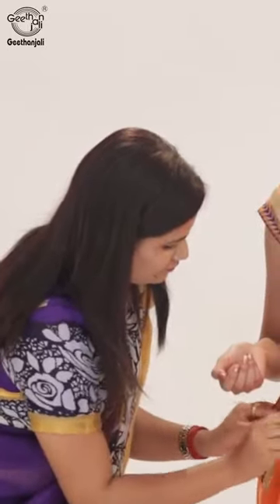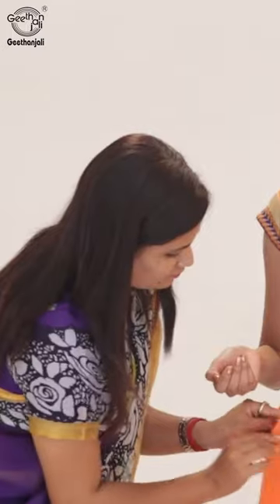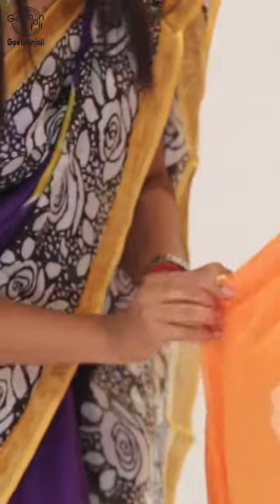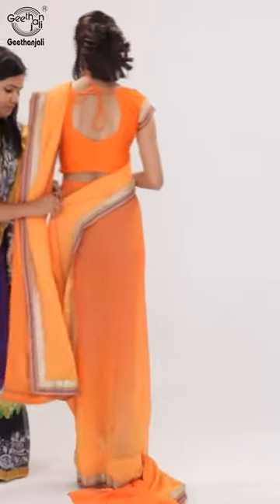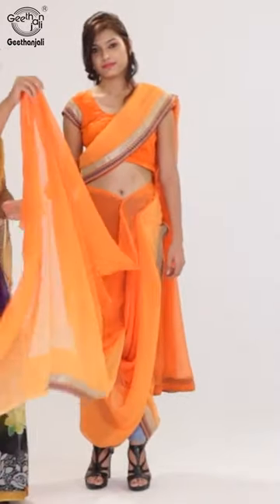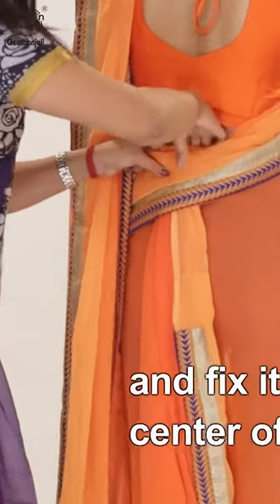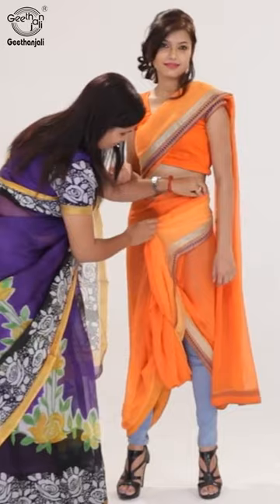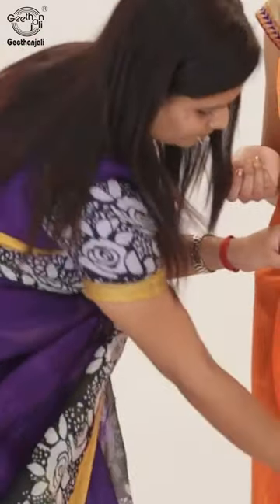Dhoti Style Saree Draping - How to Wear Saree in Different Types - Do It Yourself - .